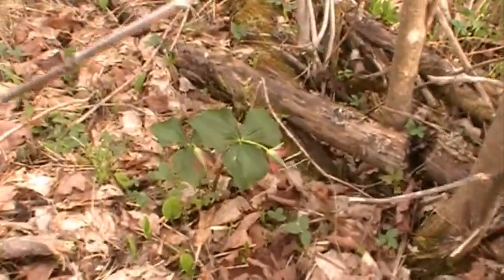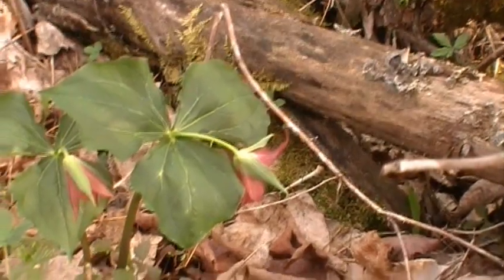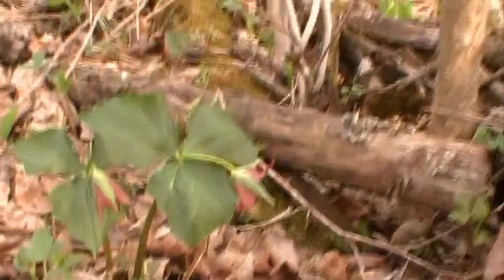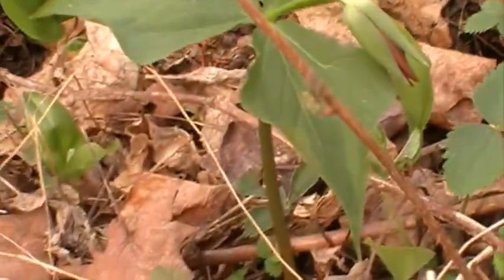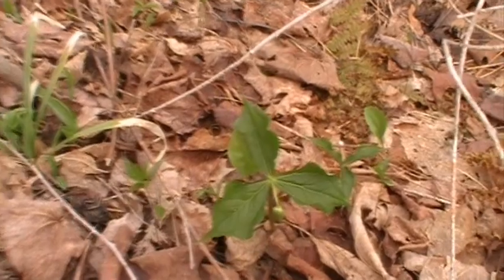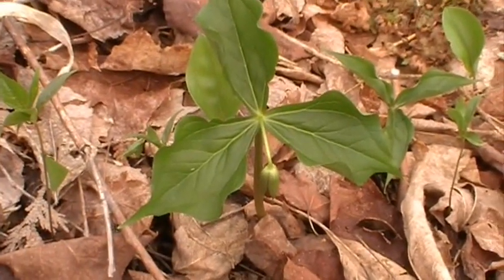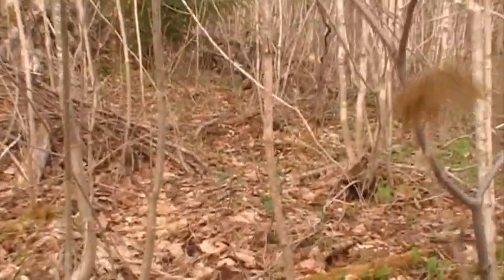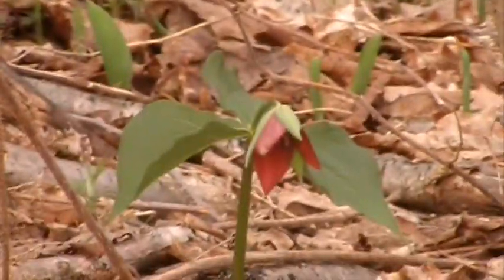Trillium? Edible? Plant ID?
Found this plant earlier today while on a short hike.  I'm pretty sure it is some form of trillium.  I have read some on it, some say it's edible, some not, lots of conflicts.  Any ideas?  Comments?  Information?